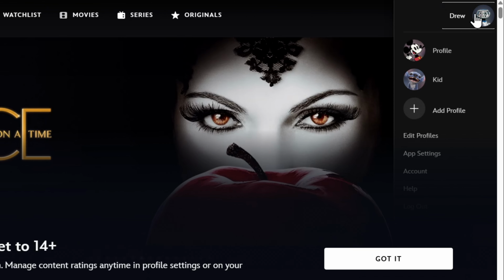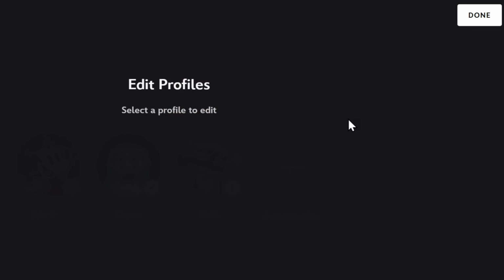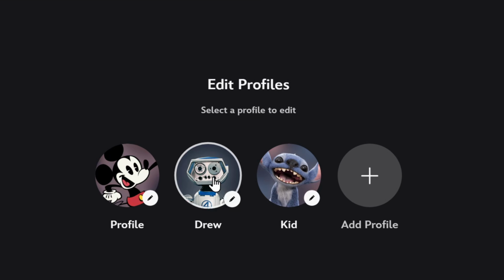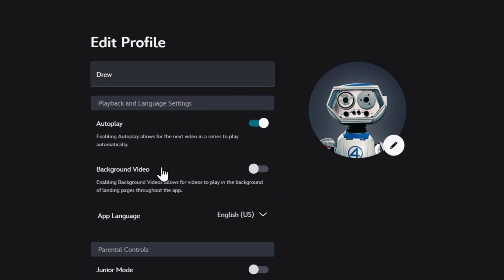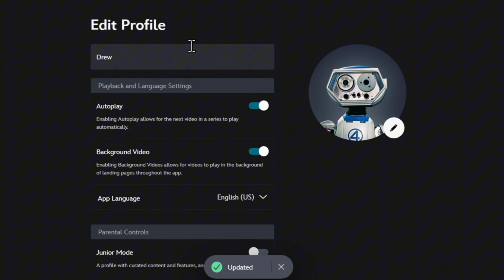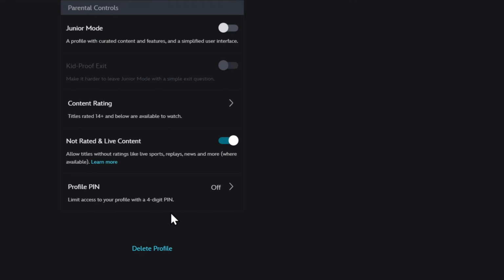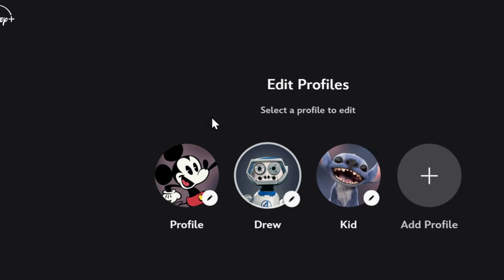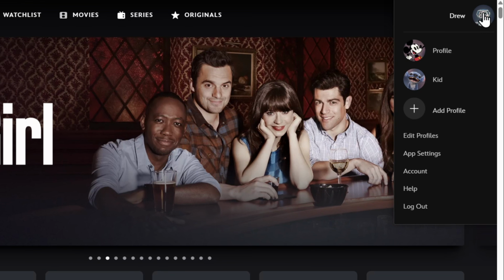Enable Background Video on Disney Plus — Quick & Easy Guide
Unlock the full Disney+ experience! 🎬✨
In this quick and easy tutorial, I’ll show you how to enable Background Video on Disney Plus, so your previews keep playing smoothly while you browse your favorite movies, shows, and collections. Whether you're using Disney+ on your phone, Smart TV, tablet, or desktop browser, this guide walks you through the exact steps to turn the feature on (or off) with ease.

This feature helps you preview content faster, navigate more smoothly, and enjoy a more cinematic browsing experience inside the Disney+ app.

📌 IN THIS VIDEO YOU’LL LEARN:
– Where to find the Background Video setting on Disney+
– How to enable or disable Background Video
– Tips to fix Background Video not working
– How the feature affects data usage and performance
– Works on Android, iPhone, iPad, Smart TVs & desktop browsers